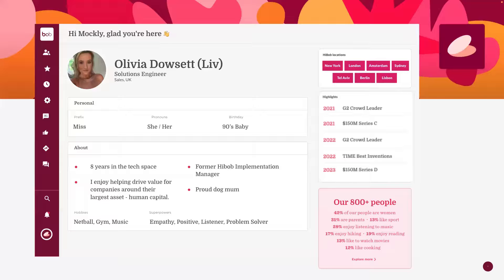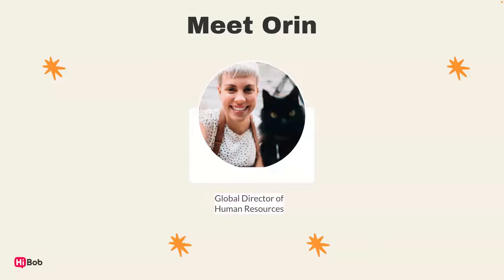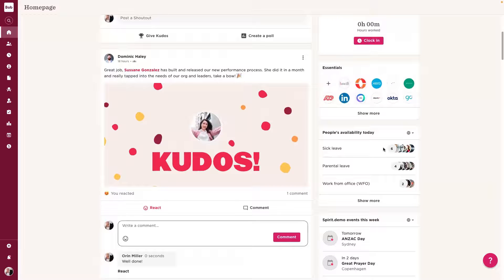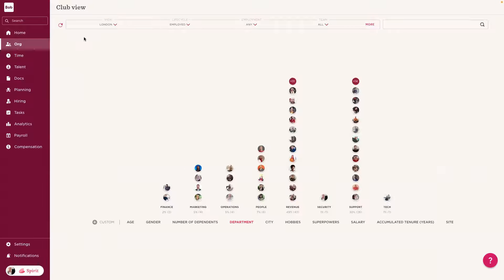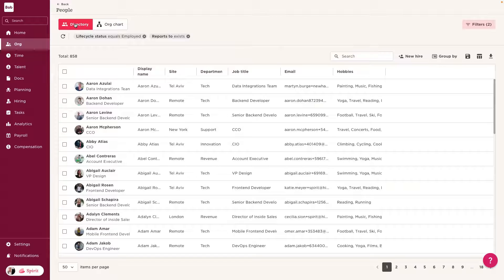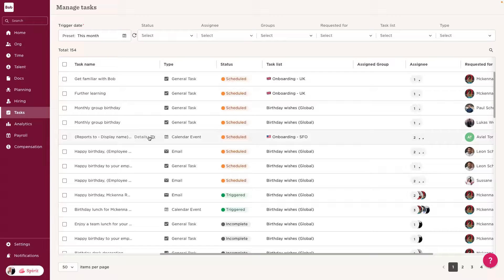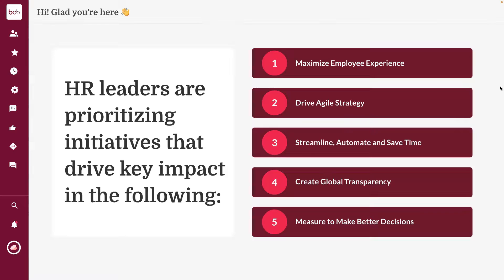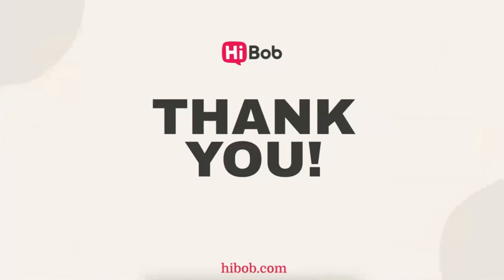HiBob HR Demo & Tutorial: Top HR Software for Employee Experience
Welcome to our HiBob demo & tutorial video.

Welcome to our comprehensive walkthrough of HiBob, a powerful HR software solution! In this video, we’ll explore the core features of HiBob and show how it helps HR teams enhance employee experience, automate HR tasks, create global transparency, and make data-driven decisions. From managing employee engagement to tracking analytics on retention and growth, HiBob is packed with tools to optimize HR processes for modern workplaces.
Timestamps
0:00 – Introduction: Meet Olivia and her journey with HiBob
0:35 – Key HR Priorities: Enhancing employee experience, agility, and automation
2:00 – Welcome to Bob: Exploring the homepage and social media-style dashboard
2:45 – Employee Engagement: Shout-outs, kudos, and the news feed
3:50 – Celebrating Milestones: Birthdays, anniversaries, and new hires
4:39 – Leave Requests: How to request time off from anywhere
5:18 – HR Modules: Performance reviews, hiring, and compensation
5:50 – Club View: Finding colleagues and fostering collaboration
7:00 – Employee Directory: Quick access to all team members
7:45 – Org Chart Customization: Visualizing the team structure
8:59 – Task Automation: Streamlining workflows and notifications
10:00 – HR Dashboards: Tracking growth, retention, and finance metrics
10:30 – Data-Driven Decisions: Creating custom dashboards for insights
11:40 – Wrap-Up: How HiBob supports HR agility, automation, and transparency

HiBob provides HR teams with an intuitive, collaborative platform that helps boost engagement, streamline workflows, and make insightful decisions. Perfect for businesses with a global presence, HiBob's data and automation features help you take HR management to the next level.
If you have any questions, drop them in the comments below or reach out directly.